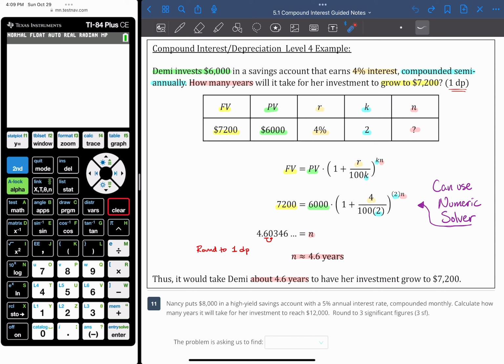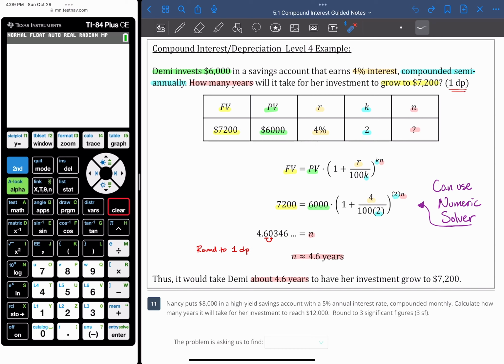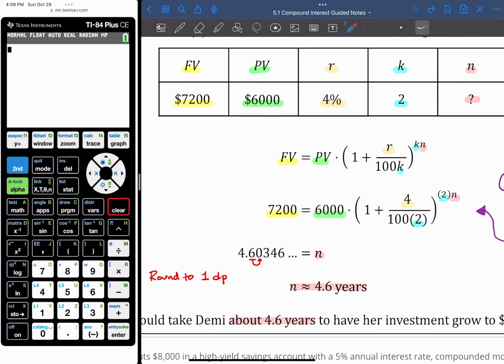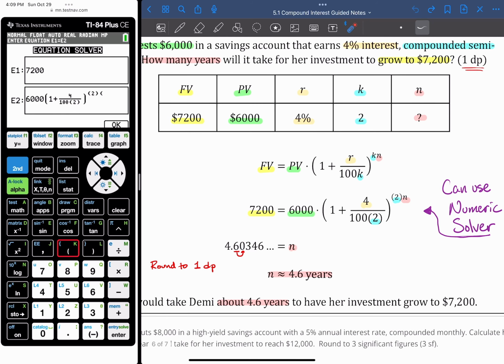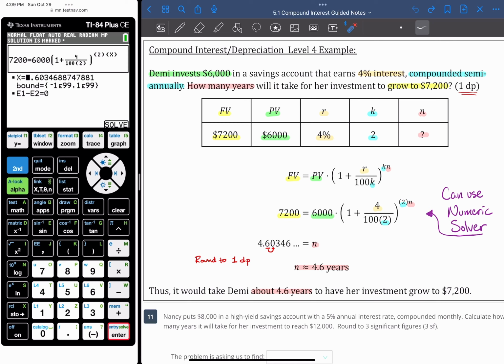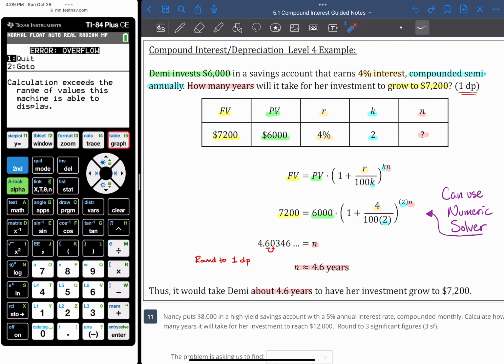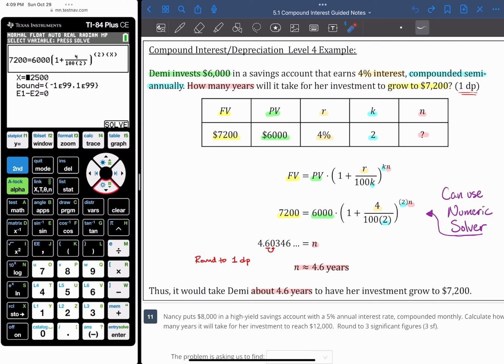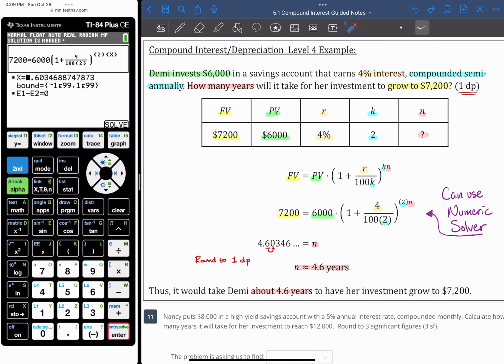Compound Interest & Depreciation Level 4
This video goes over the level 4 example of compound depreciation.  Finding number of years, n.